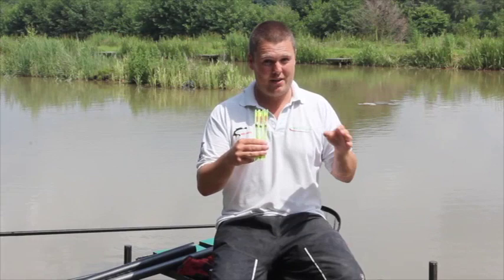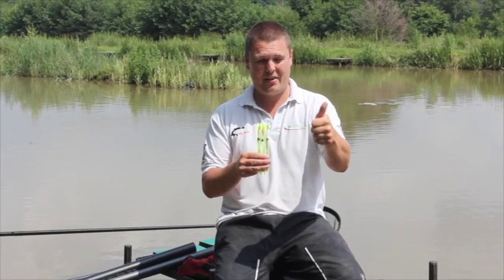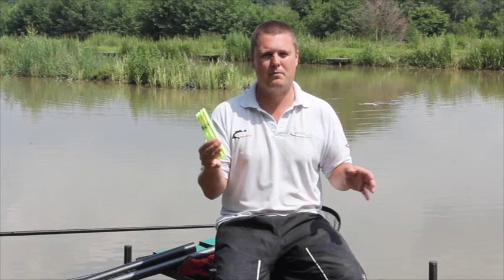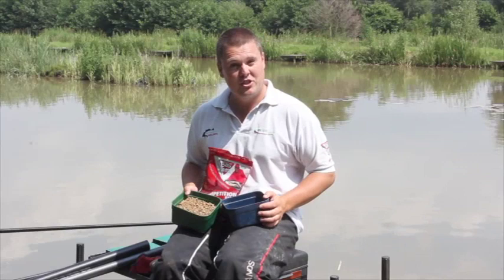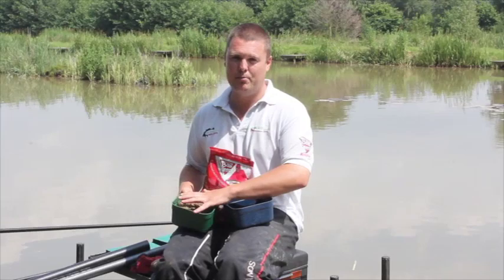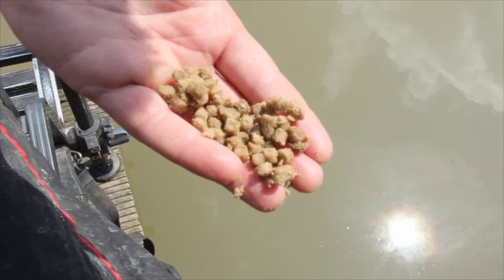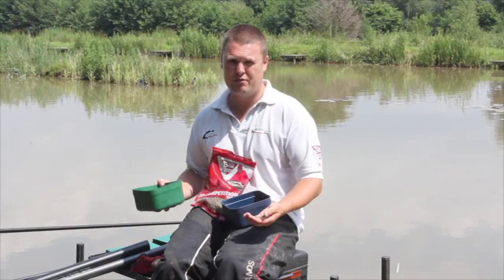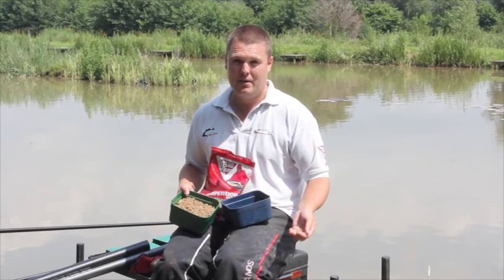Pole Fishing On Sloping Commercial Fisheries With Jamie Hughes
Jamie Hughes passes on some valuable tips for fishing on steep-sloping swims.